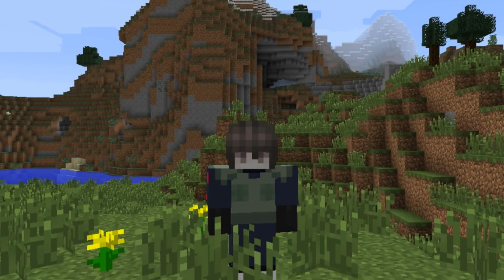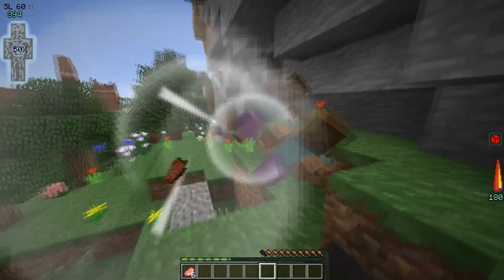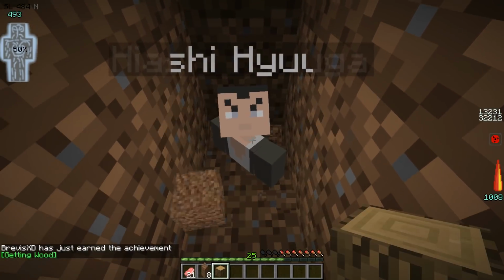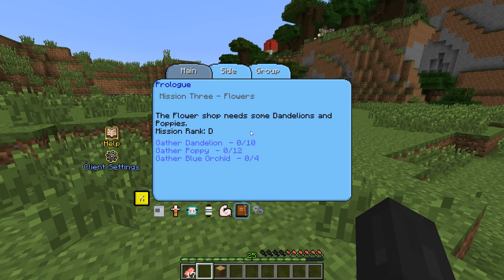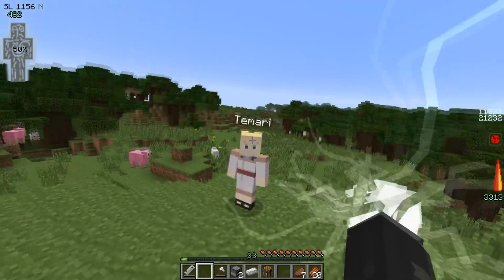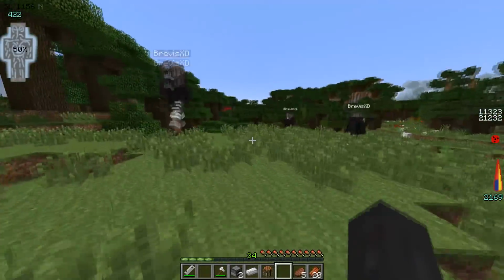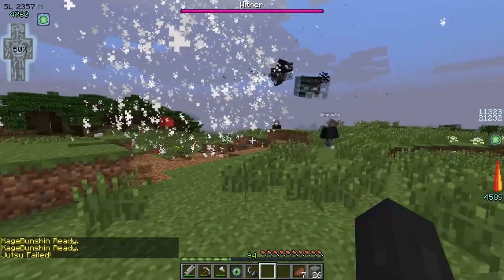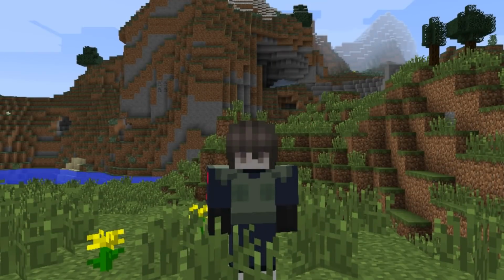I Played Minecraft Naruto For 100 DAYS… This Is What Happened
Credit to @LukeTheNotable for the original Idea, and @Iceeman for making the original naruto 100 days

People featured in this video:

Only me brevus